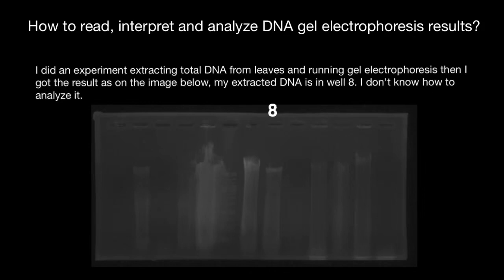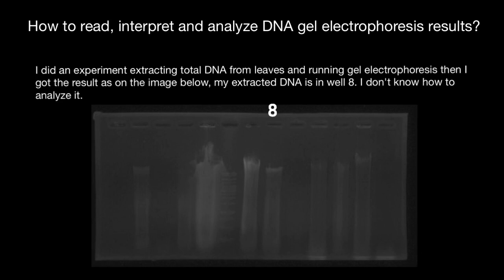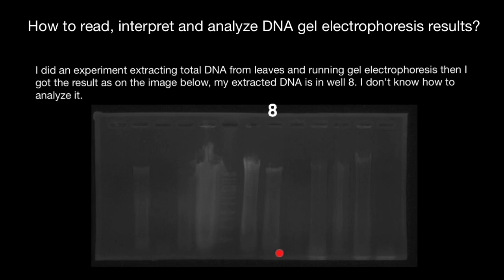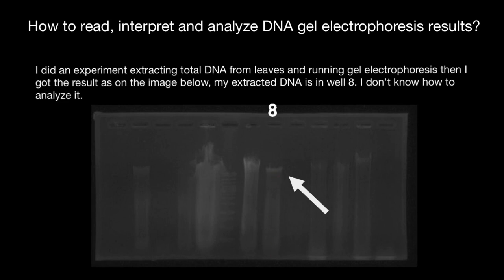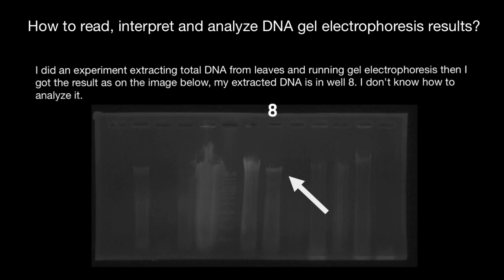How to read, interpret and analyze DNA gel electrophoresis results?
Gel electrophoresis is a laboratory method used to separate mixtures of DNA, RNA, or proteins according to molecular size. In gel electrophoresis, the molecules to be separated are pushed by an electrical field through a gel that contains small pores.

Did you treat your extracted DNA with RNAse? after treating your sample DNA with RNase you might find a good quality and bright band of DNA. I would also recommend to run Ladder according to your DNA size.

The band of high molecular weight dna has moved quite a long way from the well .This combined with a smear of dna/rna at lower molecular weight indicates that there is quite a lot of degradation of your dna sample. Even so, as most of your DNA is quite long, if the next stage of your process is a pcr then the DNA will be fine for pcr because a little degradation will not cause a pcr to fail.